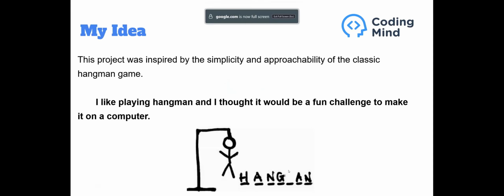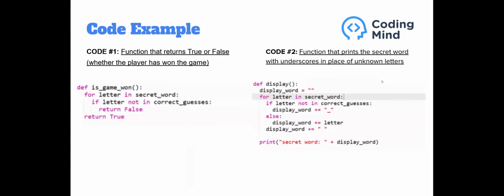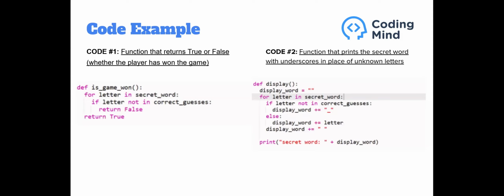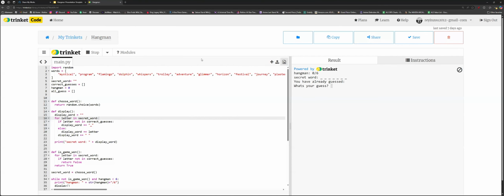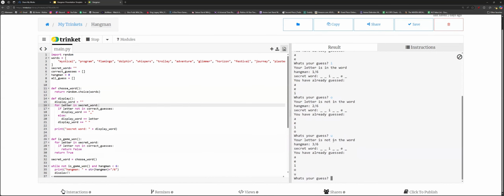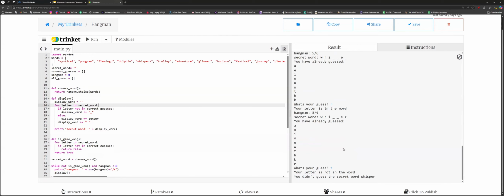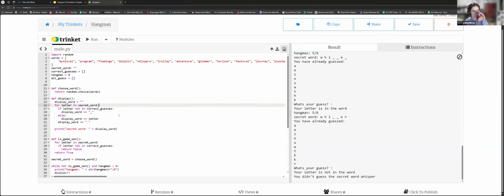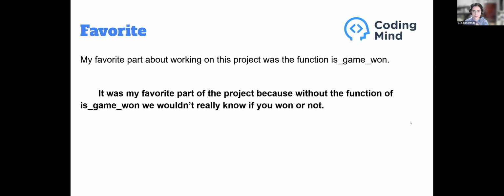Sat Python 1 400 pm Reyin